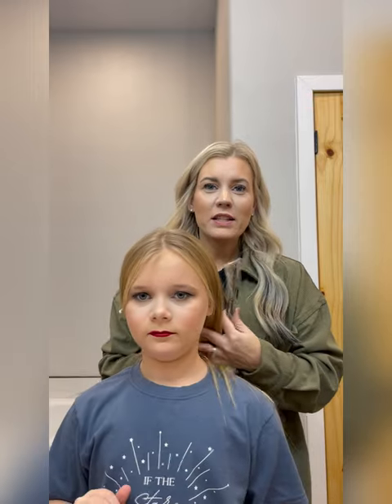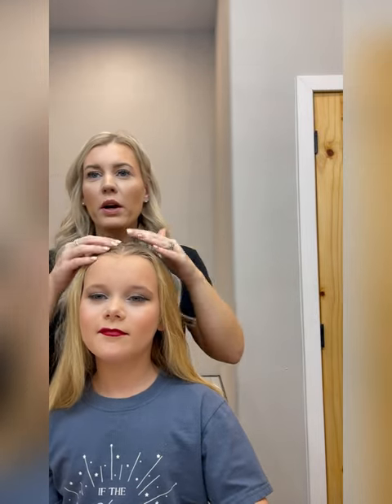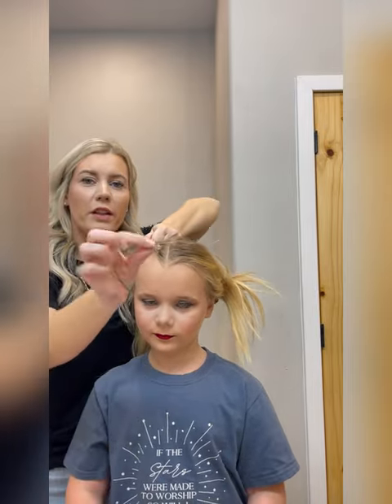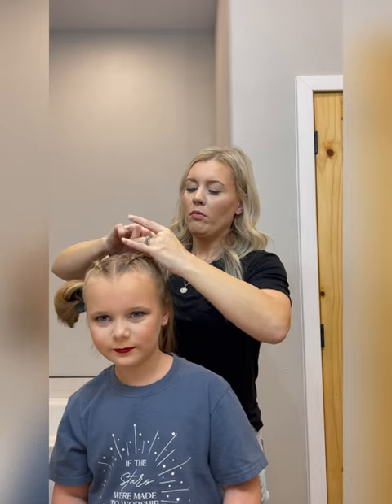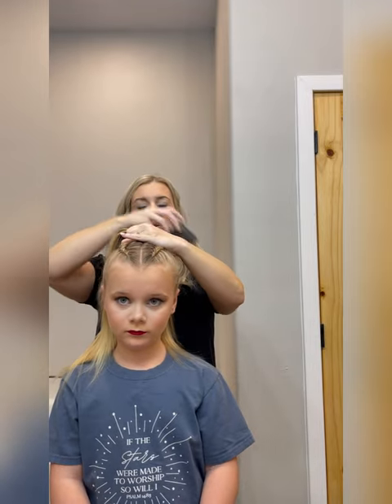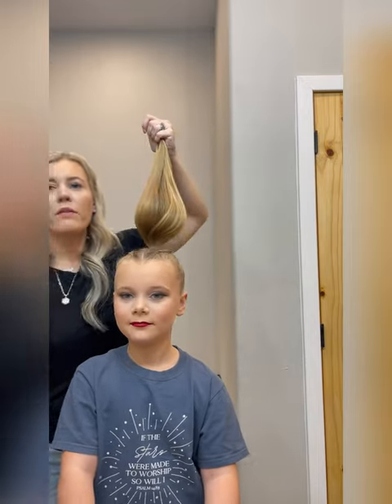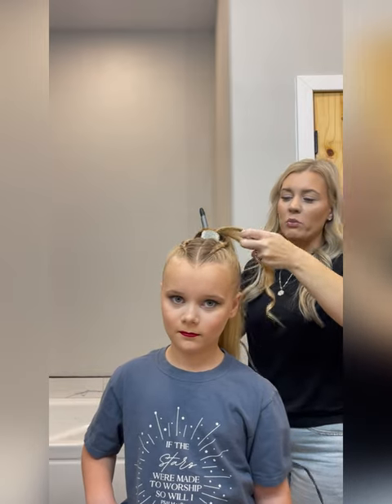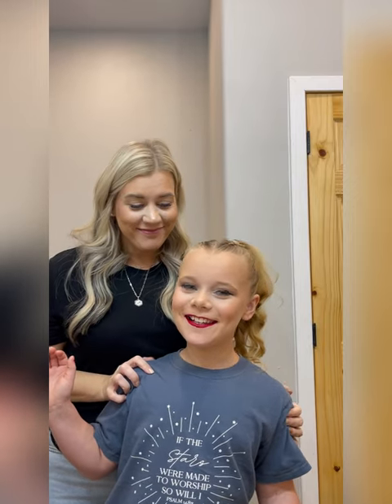2024 DDC Dance Hair